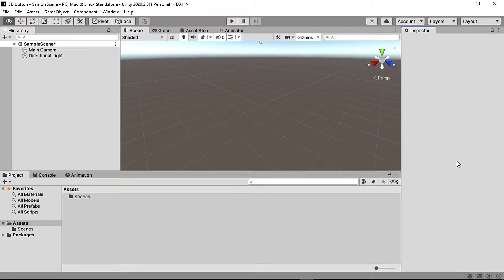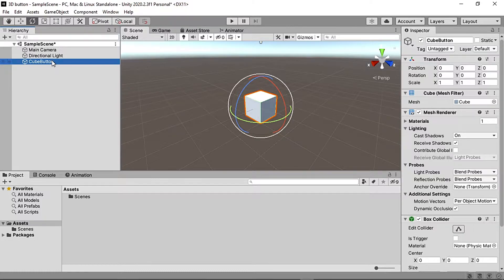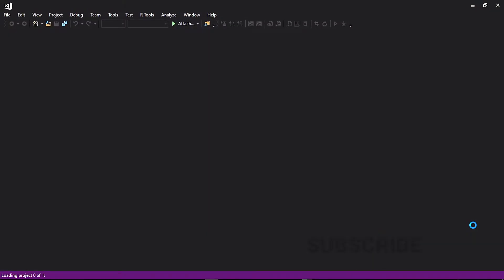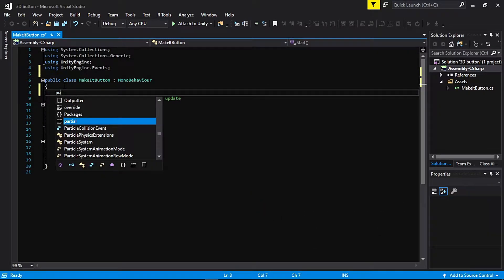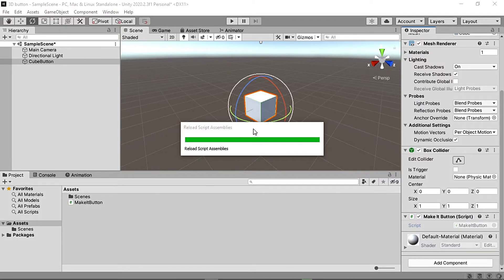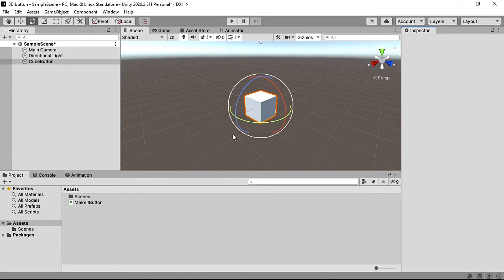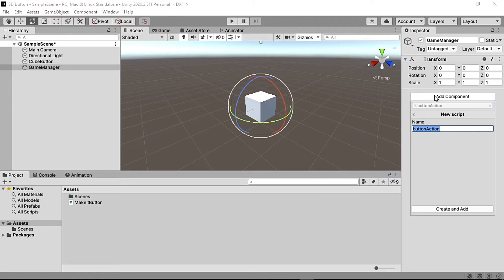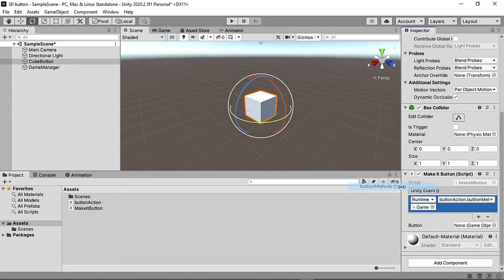Unity 3D : Make 3D Object Act As UI Button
In this video we are going to use a UnityEvent to get the nice pretty editor event system just like a Button component.